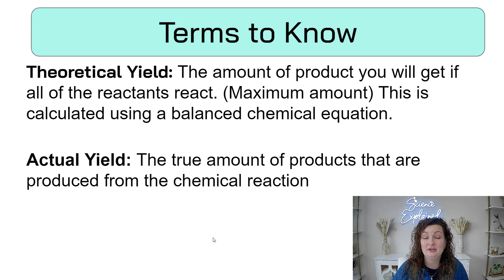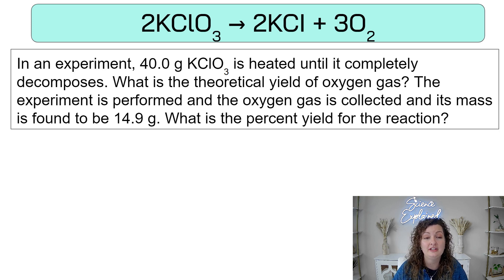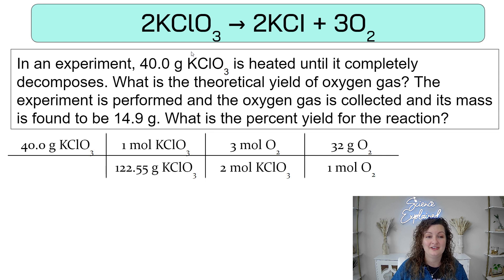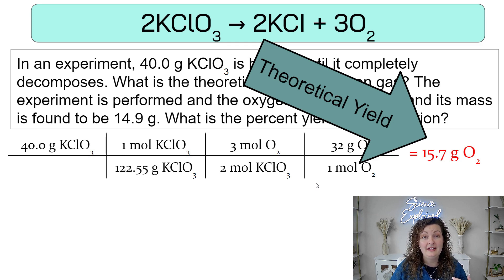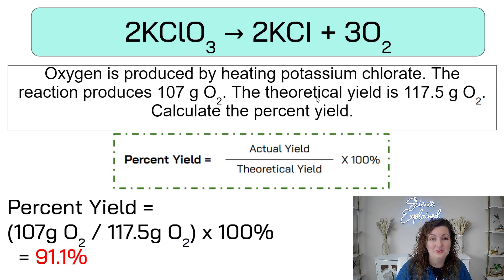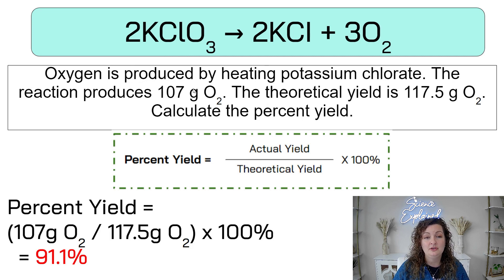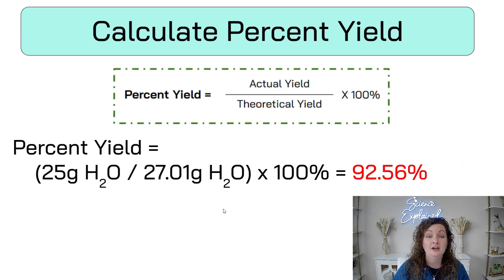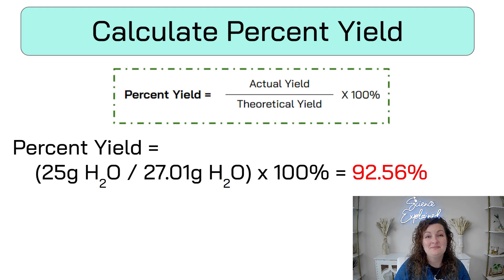Percent Yield | How to Solve for Percent Yield in Chemistry | Actual Yield & Theoretical Yield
Mrs. Bodechon will teach you how to calculate and solve for percent yield. She will first teach you how to solve for the theoretical yield, and show you where to find the actual yield in your word problem. Then she will teach you how to use the formula for percent yield: actual yield divided by the theoretical yield then times it by 100 to turn it into a percentage. There are several practice problems (some easy and some difficult).